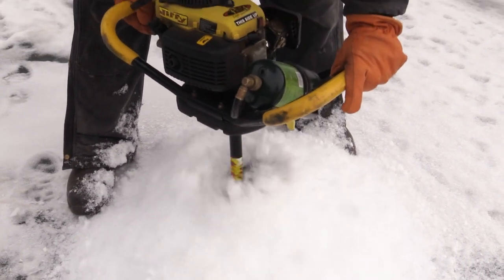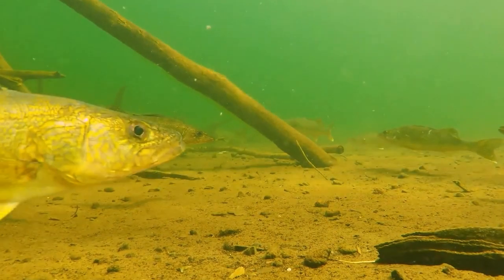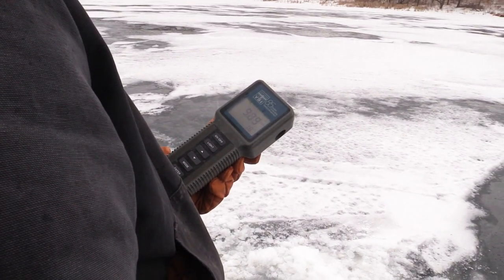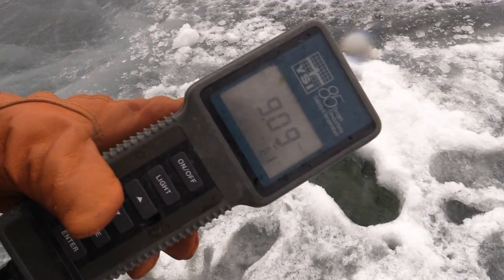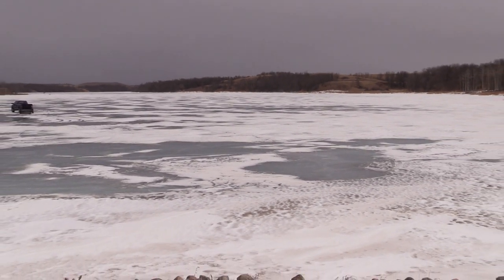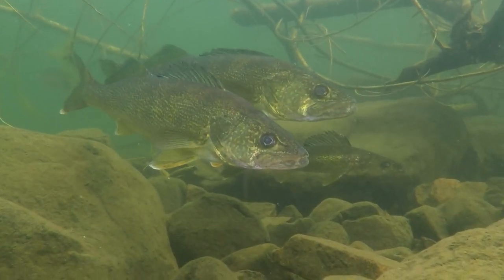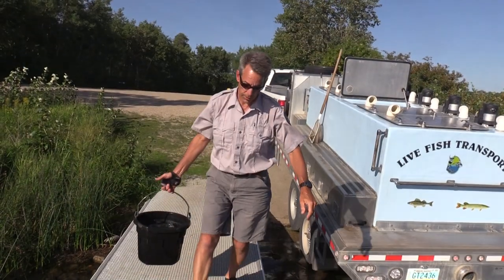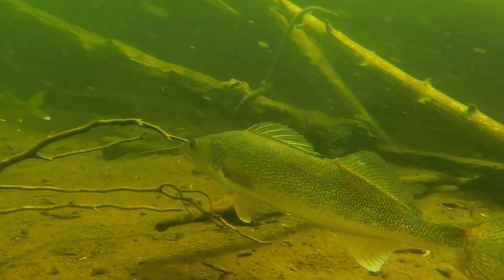Dissolved Oxygen Testing - NDGNF - 03-09-2021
Fisheries biologists recently finished dissolved oxygen testing to see how lakes came through winter. Mike Anderson explains in this week’s segment of North Dakota Outdoors.